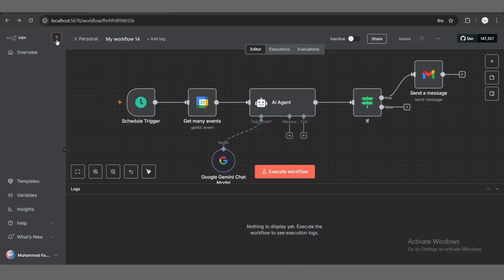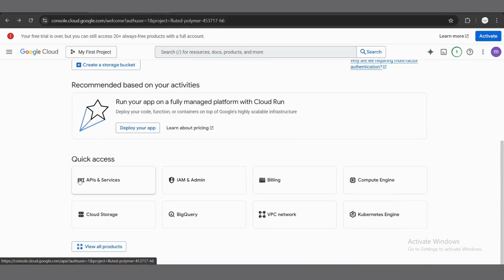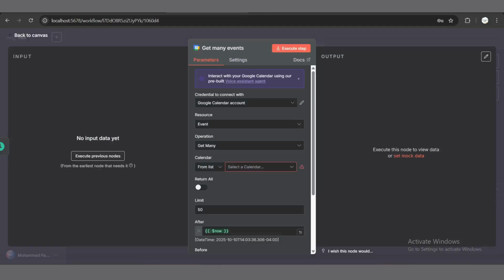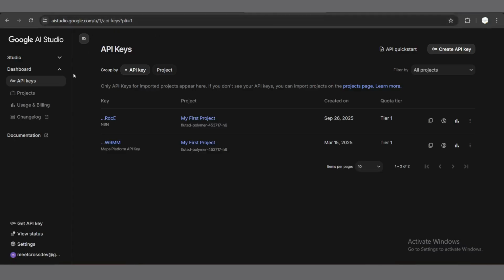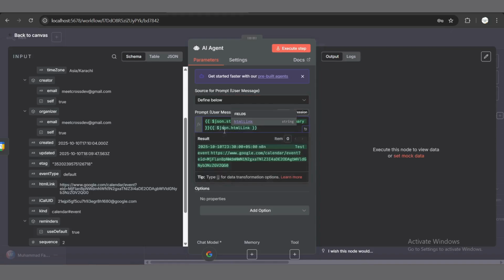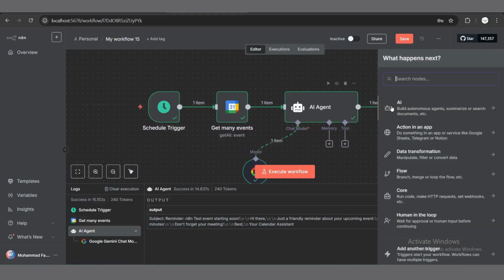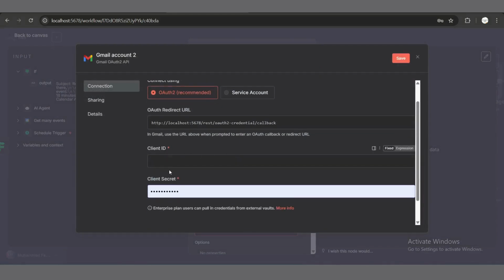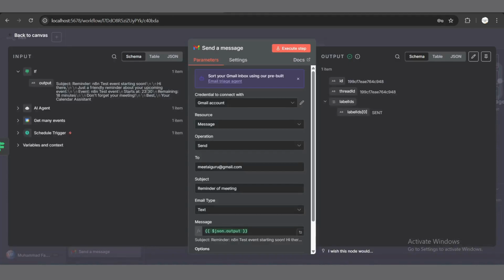Never Miss a Meeting Again! n8n + Google Calendar Automation Setup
🚀 Automate Your Meeting Reminders with n8n + Google Calendar + Gmail!
Tired of missing your meetings? In this video, I’ll show you how to build a fully automated meeting reminder system in n8n that checks your Google Calendar every hour and sends you a custom email reminder before your event starts — all without writing a single line of code!

✨ What You’ll Learn:

How to connect Google Calendar with n8n

How to use AI Agent to generate personalized reminder emails

How to send automatic reminders using Gmail

How to use If nodes for smart condition checks

💡 Tools Used:

n8n (Free Automation Tool)

Gmail API

📅 Never miss another meeting again — let n8n do the reminding for you!

👇 Timestamps:
00:00 – Intro
00:25 – Setup Trigger & Google Calendar Node
01:30 – Using AI Agent for Smart Email Content
02:45 – Configuring Gmail Node
04:00 – Final Test & Demo